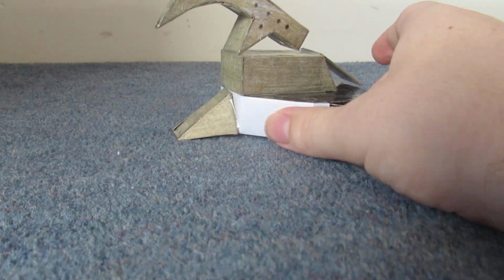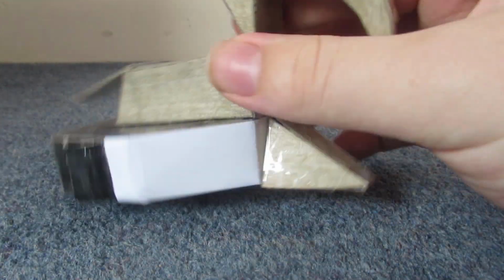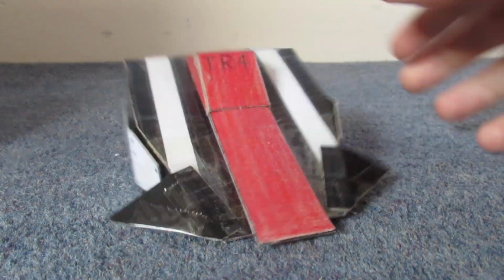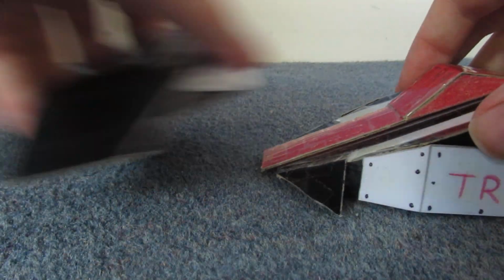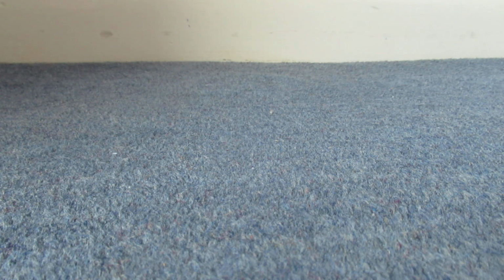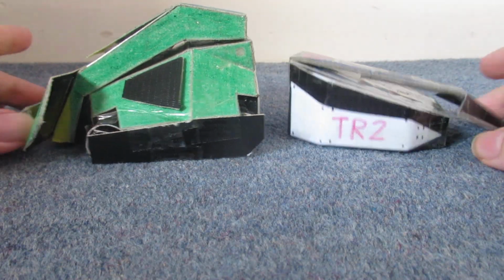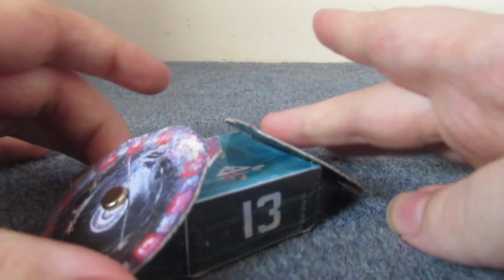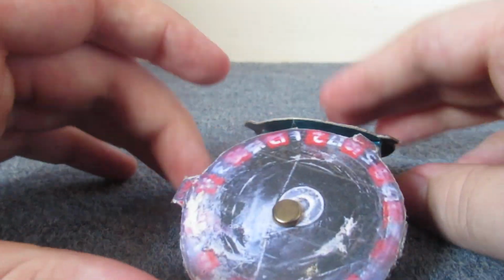Old And New - Robot Showcase #12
2 Bots that really didn't deserve to win Bot Of The Week also included!